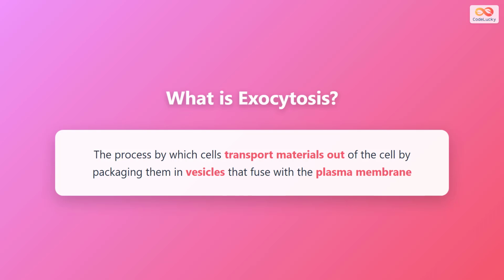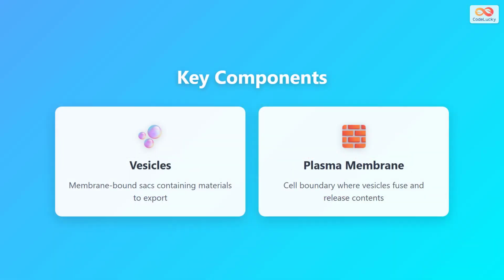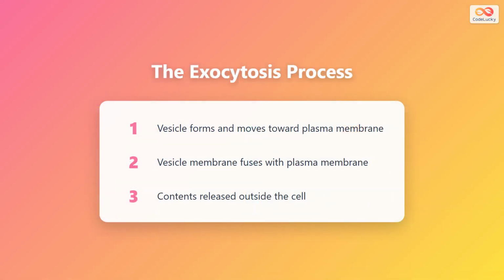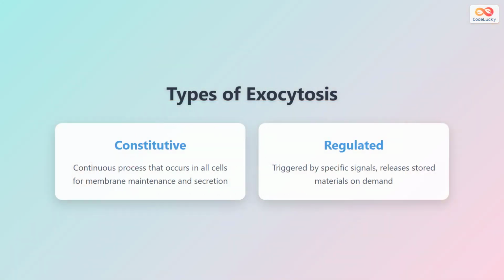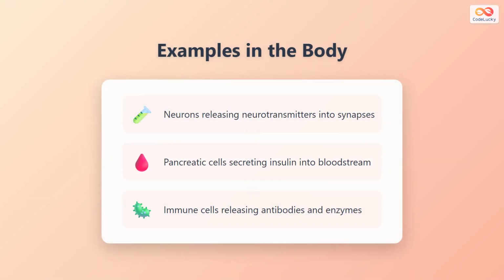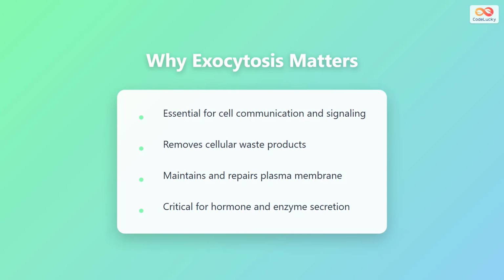Exocytosis Explained: How Cells Expel Materials | Cell Transport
📤 Learn about EXOCYTOSIS - the essential cellular process that allows cells to expel materials and communicate with their environment!

🔬 In this comprehensive biology lesson, we explore how cells use vesicles to transport and release materials outside the cell. Perfect for students studying cell biology, AP Biology, or anyone curious about how our cells work!

✨ What You'll Learn:
• What exocytosis is and how it works
• The key components: vesicles and plasma membrane
• Step-by-step process of vesicle fusion
• Constitutive vs regulated exocytosis
• Real-world examples in your body
• Why this process is vital for life

🧠 Discover how neurons release neurotransmitters, how your pancreas secretes insulin, and how immune cells fight infections - all through exocytosis!

💡 This video breaks down complex cellular transport into easy-to-understand concepts, making it perfect for beginners and students preparing for exams.

🎯 Whether you're studying for biology class, preparing for standardized tests, or simply fascinated by how cells work, this video provides clear explanations with visual aids to help you master exocytosis.

Chapters:
00:00 - Exocytosis
00:27 - What is Exocytosis?
01:05 - Key Components
01:40 - The Exocytosis Process
02:16 - Types of Exocytosis
02:56 - Examples in the Body
03:37 - Why Exocytosis Matters
04:17 - Key Takeaway
04:55 - Outro